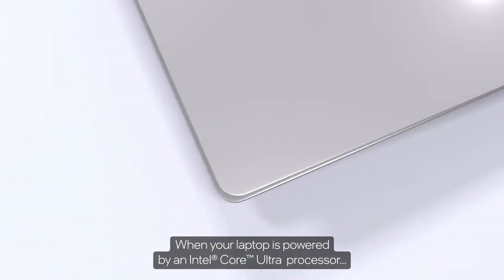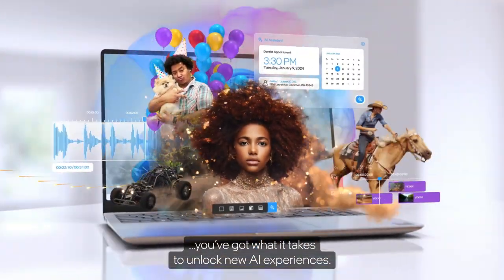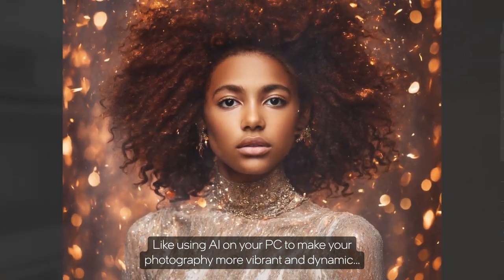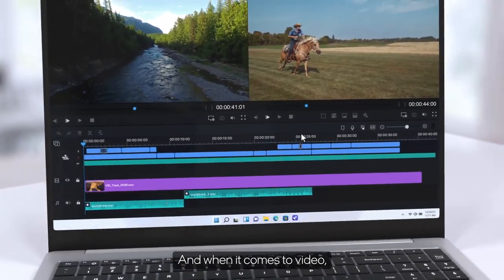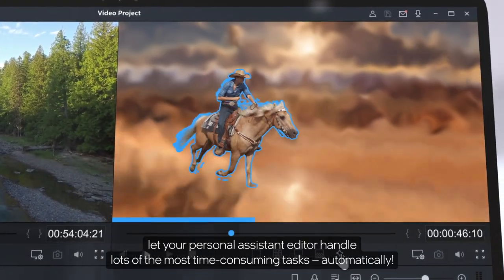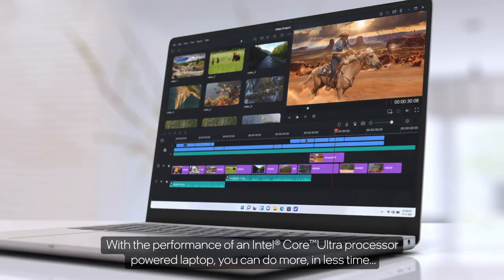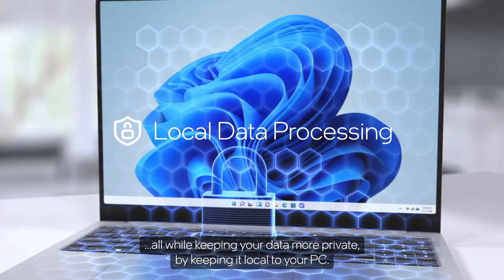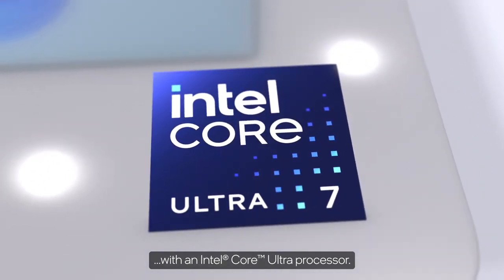Core Ultra - Video Editing and Photo Editing